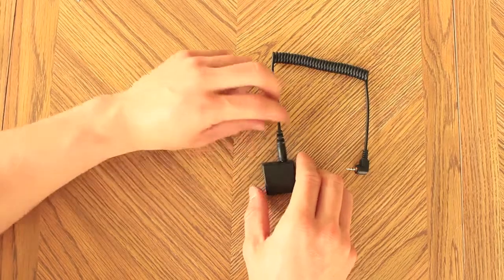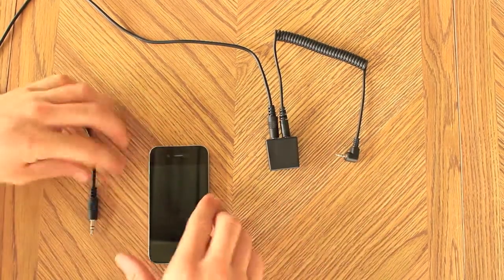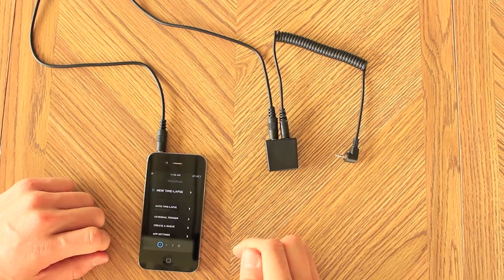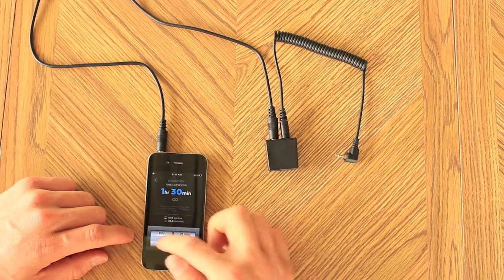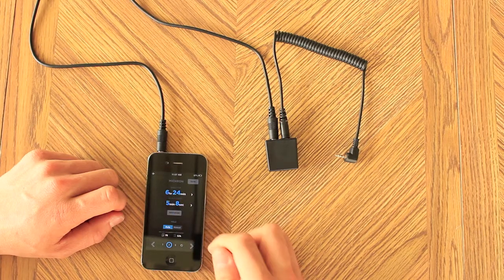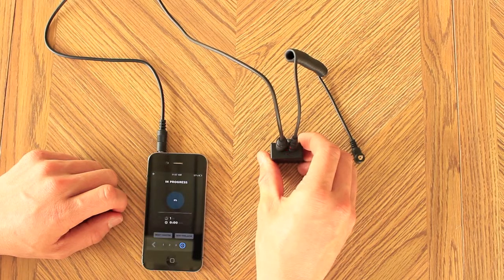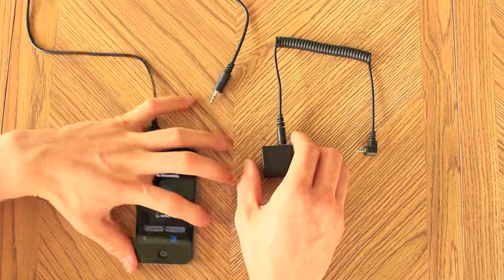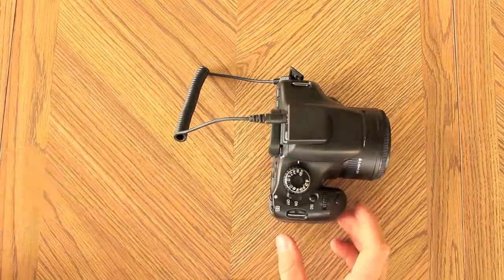Michron Tutorial #1 Getting Started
Go to our website for the full Getting Started Tutorial and to learn more about time lapse.